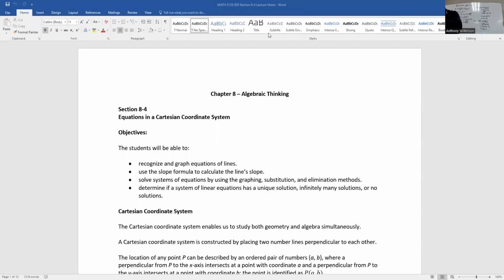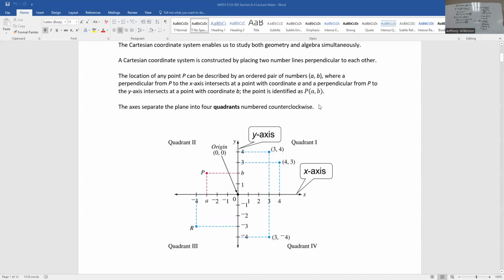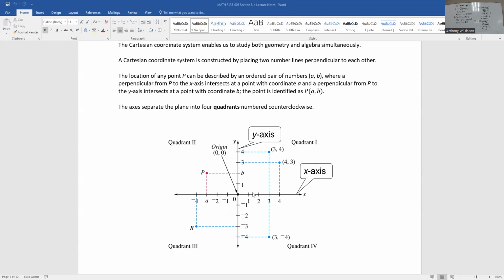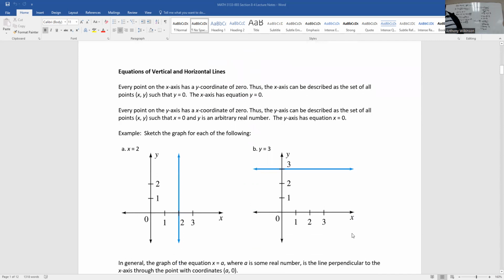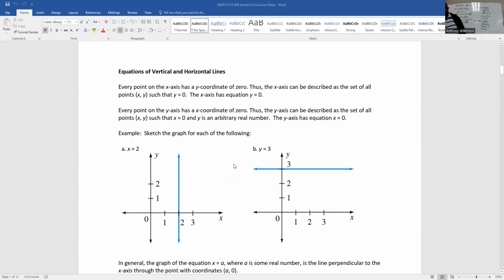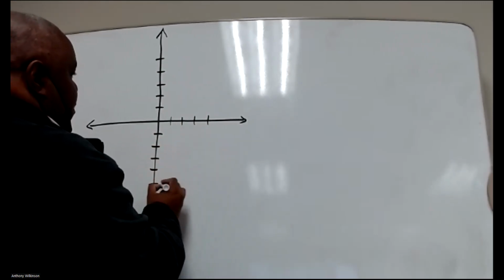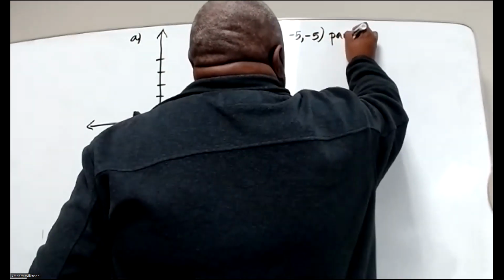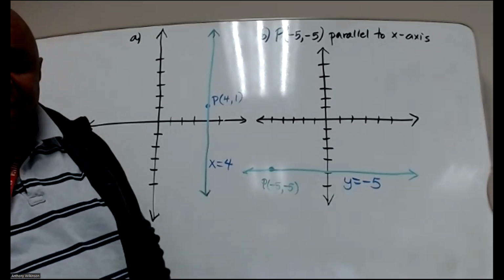MATH 3133 Section 8.4 Equations in a Cartesian Coordinate System Part 1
This video is part 1 of Section 8.4 Equations in a Cartesian Coordinate System.